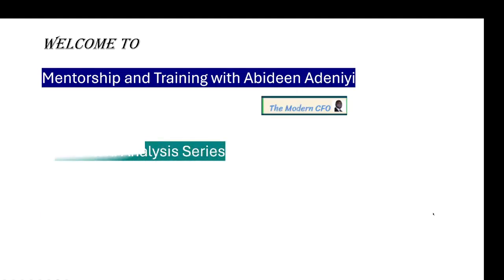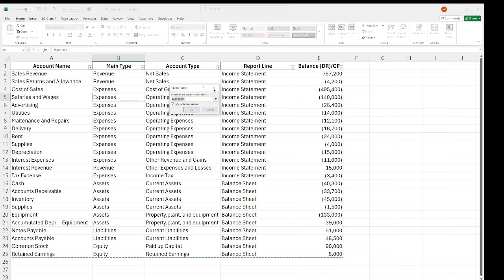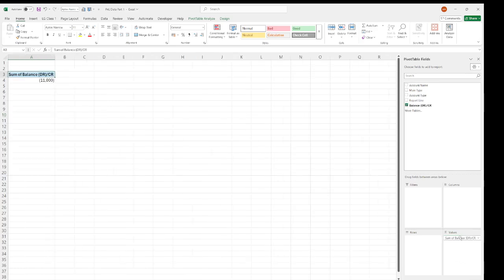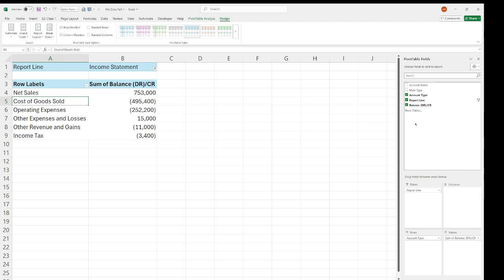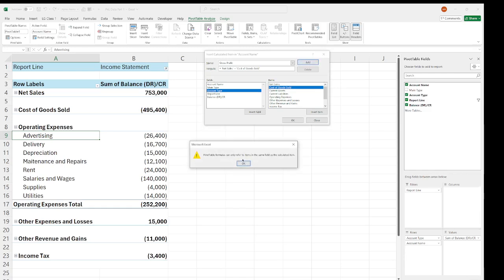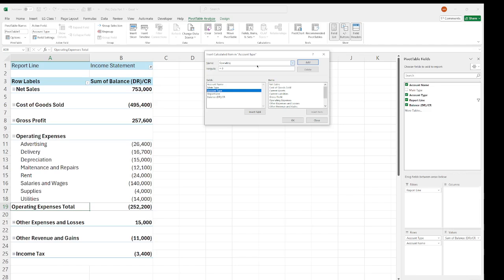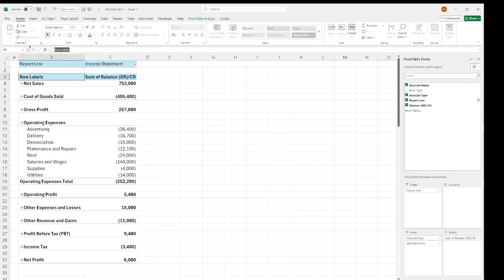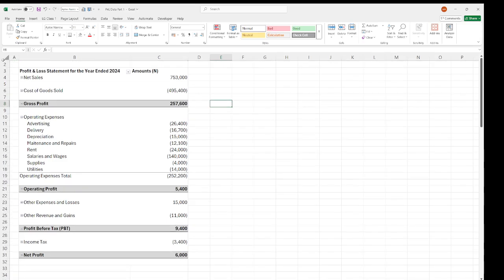How To Prepare Profit & Loss Statement Using Basic Excel Pivot Table Part 1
📊 How to Prepare a Profit & Loss Statement Using Basic Excel Pivot Table (Part 1)

Welcome to the first part of our hands-on Data and Analysis series! In this easy-to-follow tutorial, you’ll discover how to create a Profit & Loss Statement (also known as an Income Statement) using a simple Excel Pivot Table. Whether you’re a small business owner, a finance student, or just someone who loves Excel, this video is designed to make your financial reporting a breeze.

🔍 In This Video, You'll Learn:
What a Profit & Loss Statement is and why it matters

How to set up your raw financial data in Excel

A step-by-step guide to building a Pivot Table

How to categorize your income and expenses

Helpful tips for cleaning and analyzing your data

🎯 By the end of this session, you’ll be able to:

Create a basic P&L report using Pivot Tables

Quickly update your reports as your data evolves

Extract valuable insights from your business transactions

🧾 Tools Used: Microsoft Excel (any version that supports Pivot Tables)